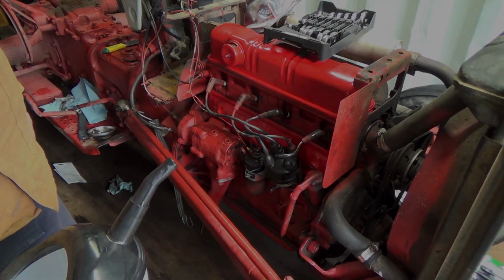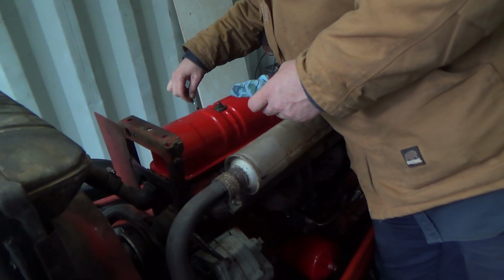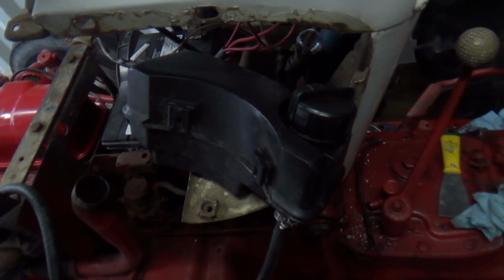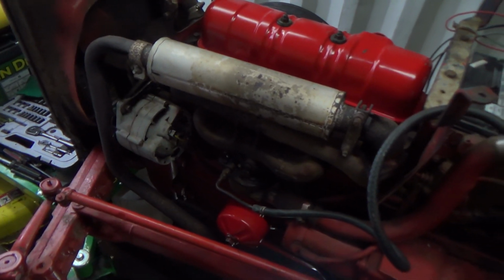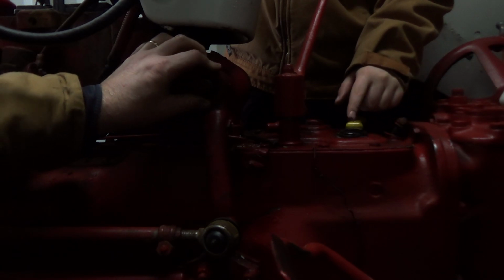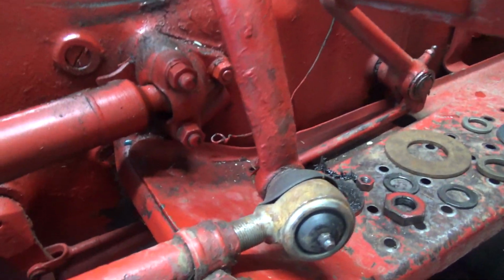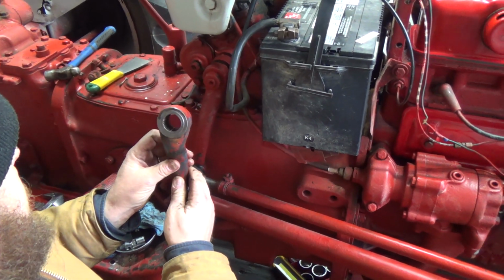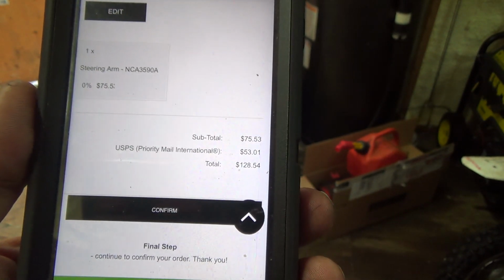Ford 800..Let's fill the oil up check for leaks !!!Special Guest Appearance!!!